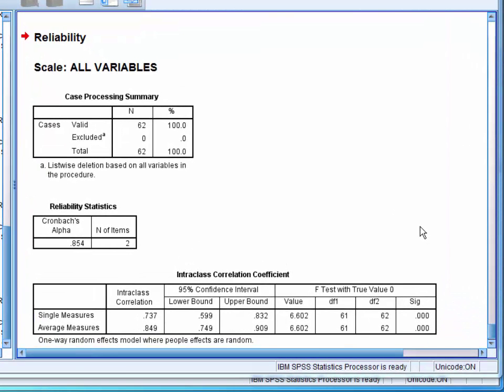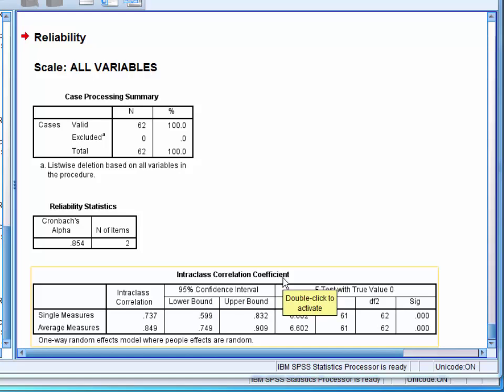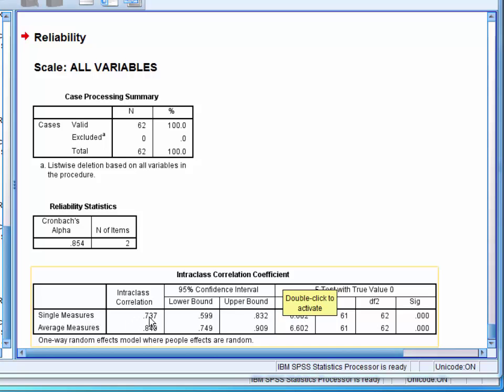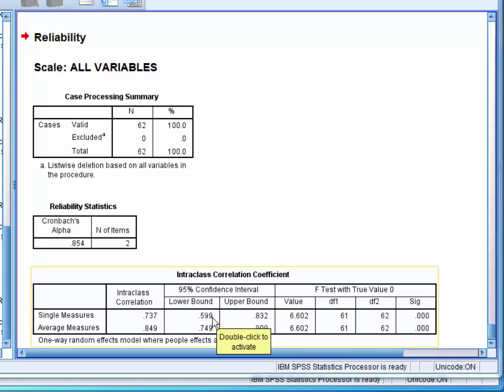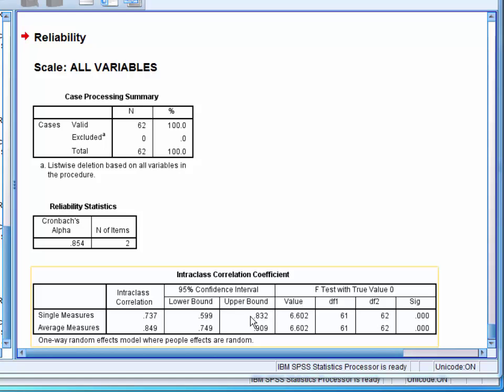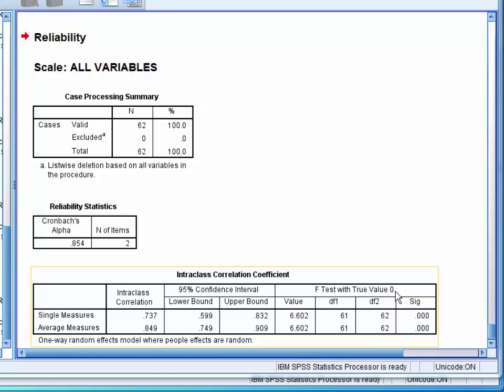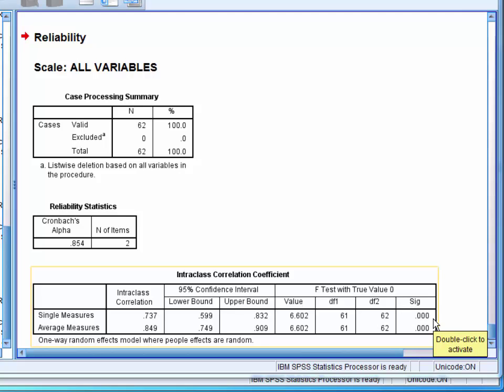StatHand - Interpreting an intraclass correlation coefficient for test-retest reliability in SPSS